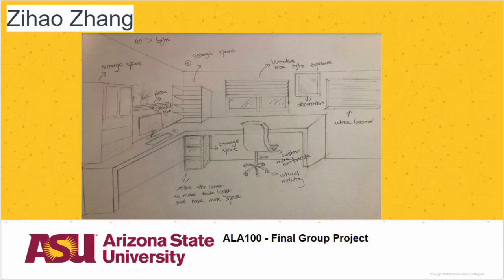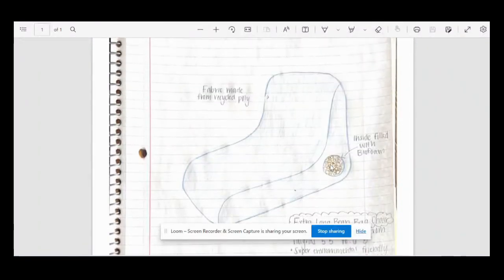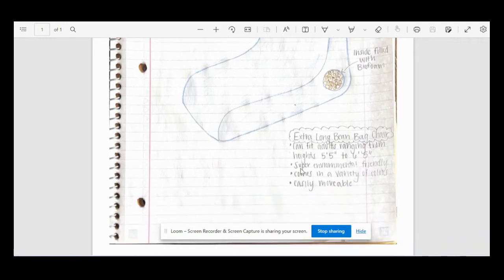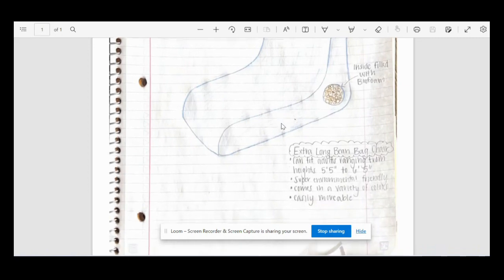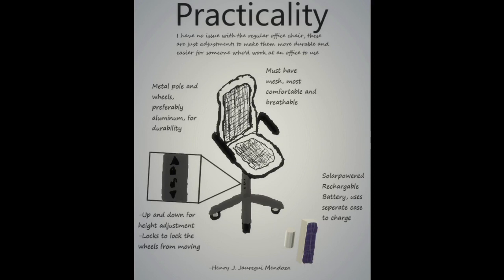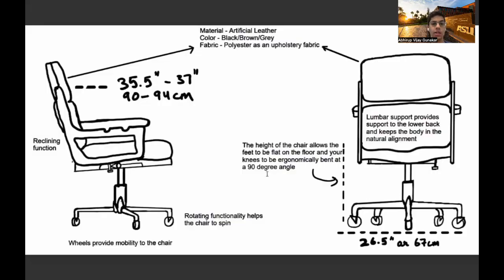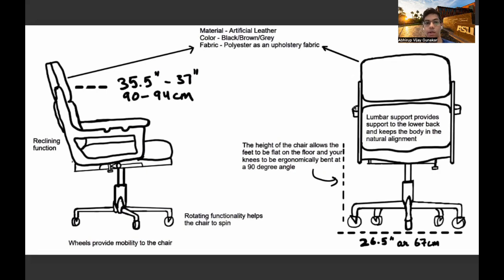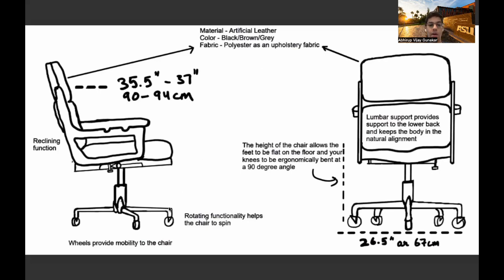ALA 100 Design Video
For our ALA 100 Class
Video editor: Henry Jauregui
Design 1: Zihao Zhang
Design 2: Austin Young
Design 3: Amayah Wiley
Design 4: Henry Jauregui
Design 5: Abhirup Vijay Gunakar
Favorite Design: Abhirup Vijay Gunakar